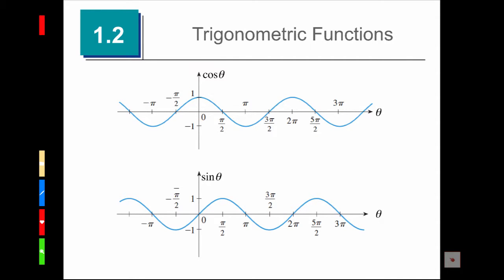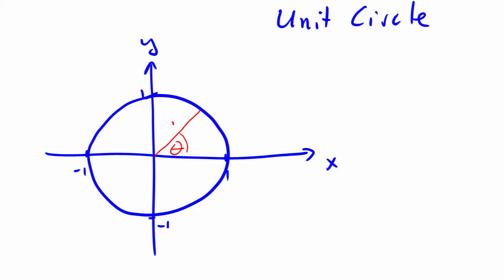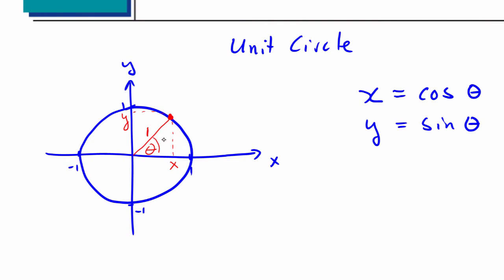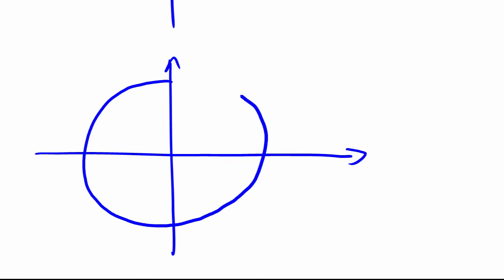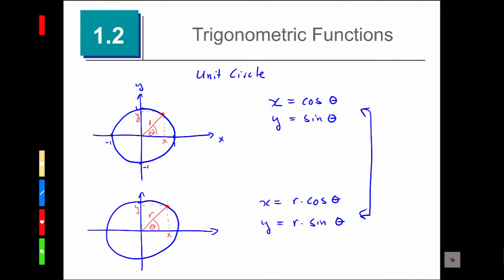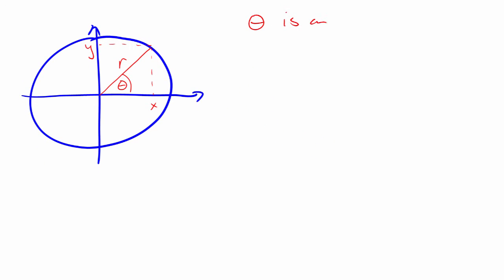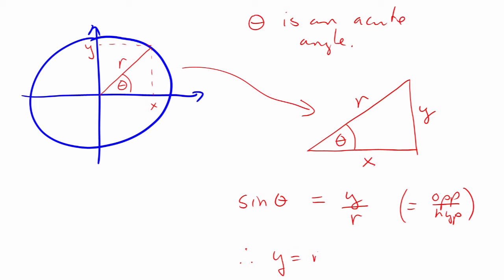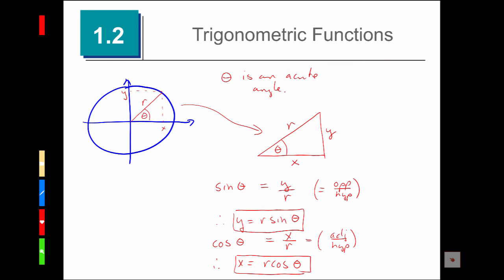The Unit Circle